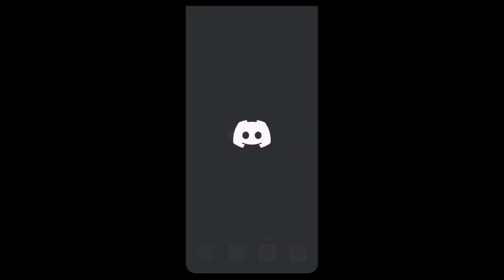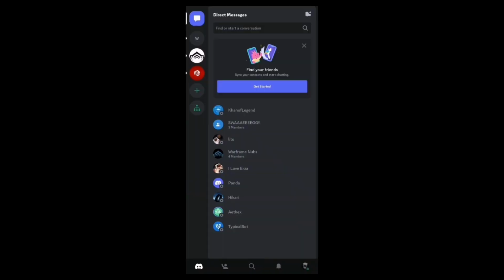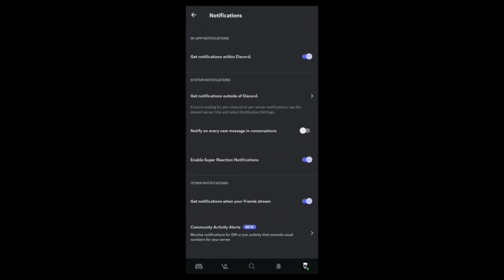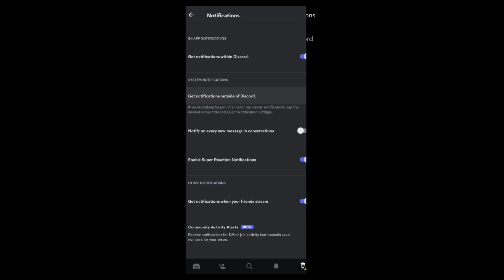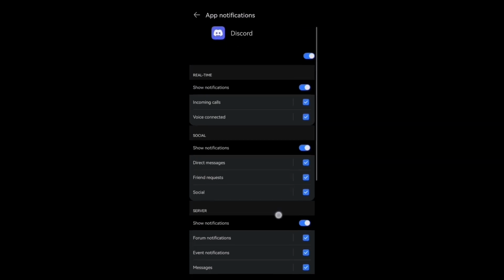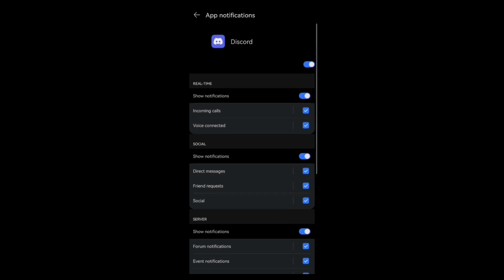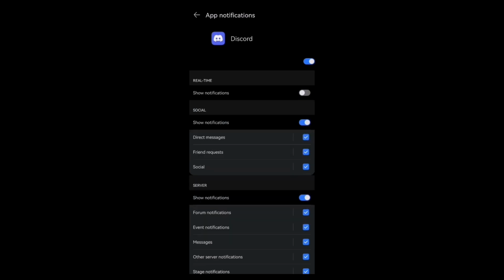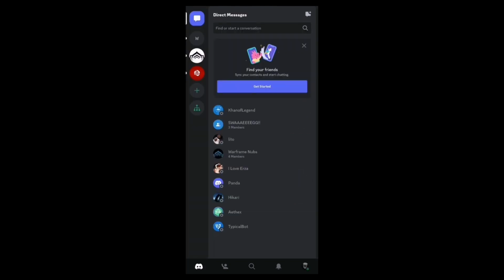How To Disable Calls on Discord Mobile (Turn Off Call Notifications)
Discover how to enhance your Discord mobile experience! This tutorial guides you through disabling calls and turning off notifications, ensuring uninterrupted focus.